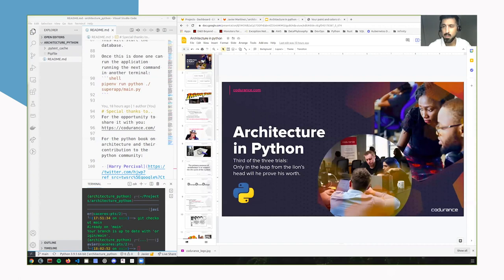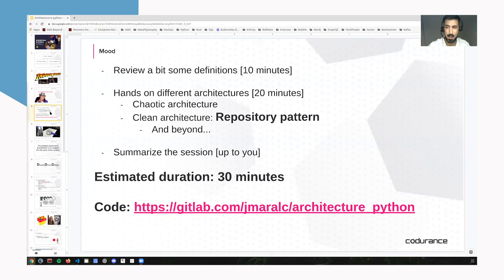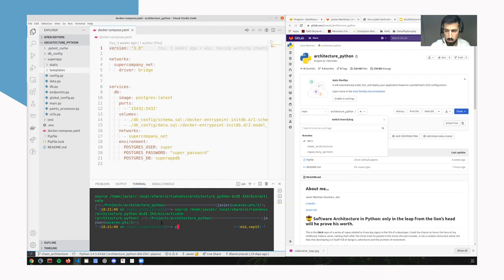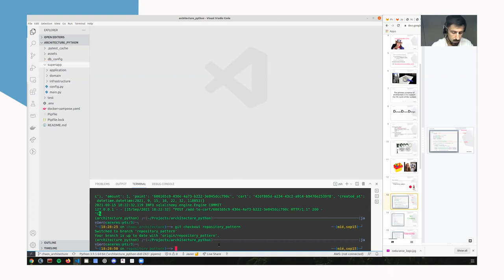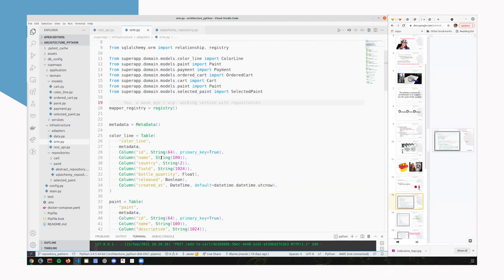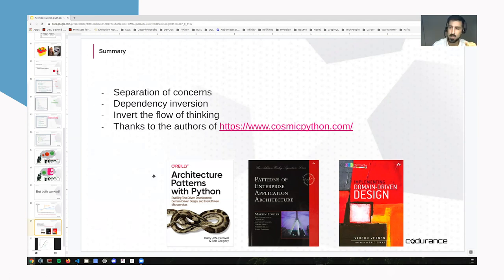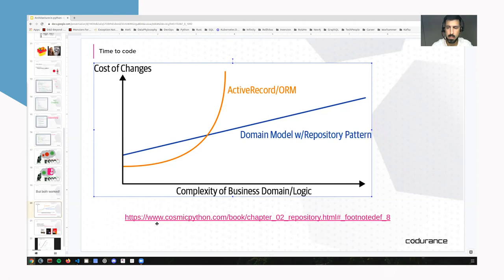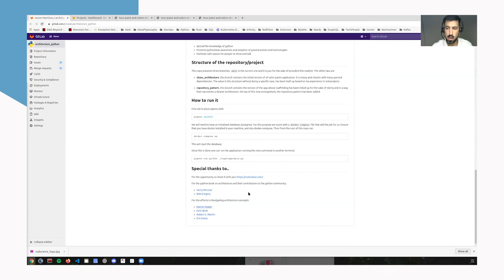Architecture in Python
Architecture! Only in the leap from the lion's head will he prove his worth Modeling real systems and business is challenging. We know the theory but one needs a leap of faith to trust what all the gurus in architecture mentioned…

In this meeting we talked about different alternatives and implications we have when designing our applications.
We refered to the previous two sessions, looking on how to integrate these practices in a general architecture plan while always keeping our feet to the ground.

By Javier Martínez -Data Engineer

Please! Give us feedback in this form :)